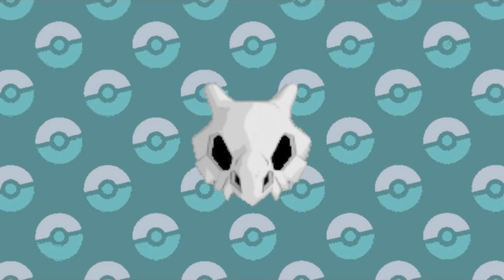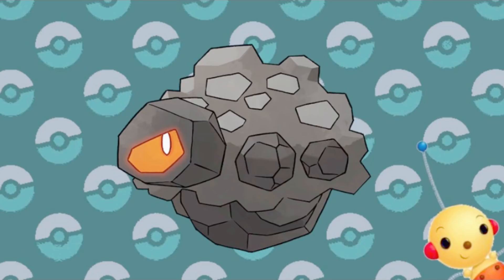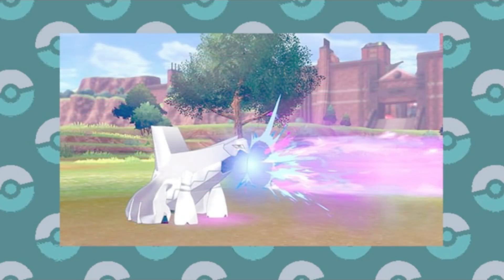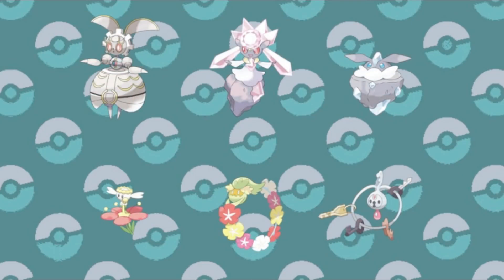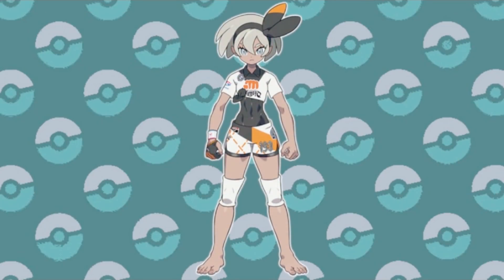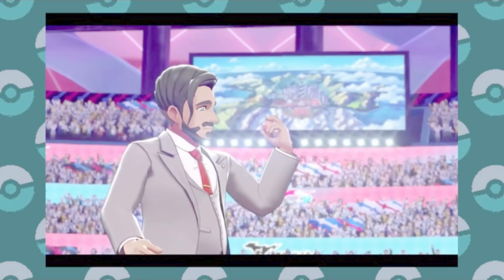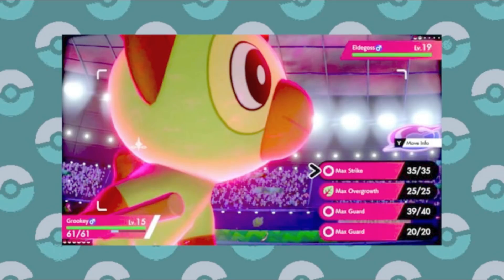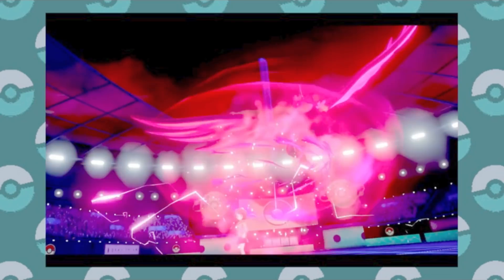Gigantamaxing: the New Mega Evolution? New Galar Pokémon Sword and Shield!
Rolycoly! Yamper! Duraludon! Alcremie! Brand new Pokémon  in Sword and Shield have been shown, along with new characters like Chairman Rose, Oleana, and Gym Leaders Bea and Allister! And now the Dynamax feature is enhanced even more with the Gigantamax option. (Jury's still out on how that will be)...